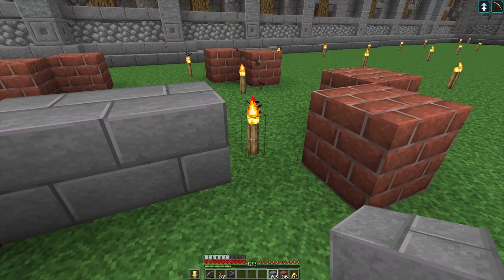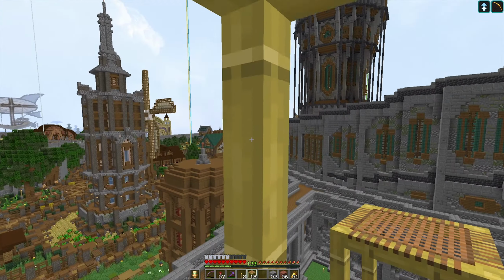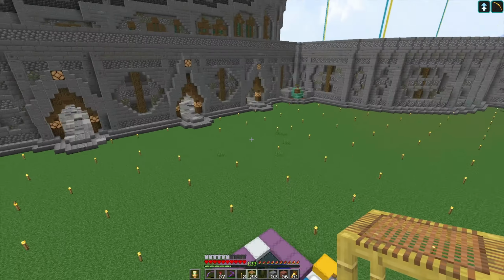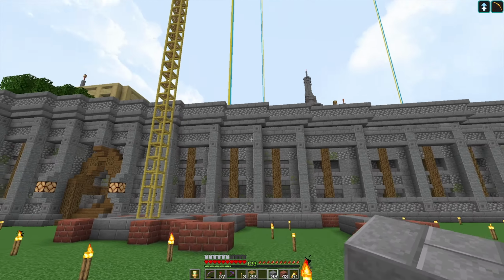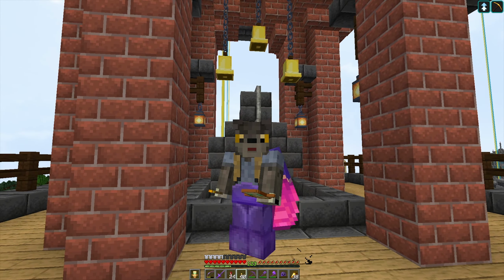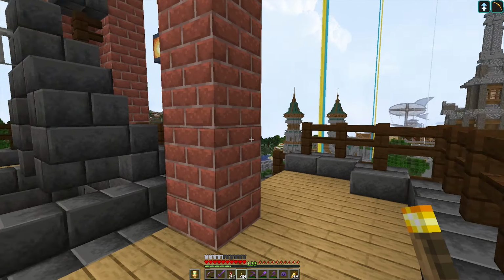MINECRAFT Survival 282 | The Fire Station! | First Outer District Build | LUNA SSP Phase 3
Welcome to Luna SSP! This is a Minecraft Single Player Survival Series which focuses on building up a Survival City known as Luna in Minecraft! This long running series spans several Minecraft Editions, from Legacy Console Edition to Bedrock Edition and Java Edition. Luna SSP features lore and a recurring cast of supporting characters in addition to a city's worth of survival builds and unique redstone contraptions. In this episode, we focus on:
- Building a Fire Station
- Lightning proofing the City with Lightning Rods
- Building a Water Tower

*Become a LOBO’s Garage Channel Member and get a Loyalty Badge next to your name in the comments of my videos!

*Data Packs
(Vanilla Tweaks Data Packs I use: Durability Ping, Multiplayer Sleep)

Ditch Diggin' by Jingle Punks

Luna's Soul by The 126ers